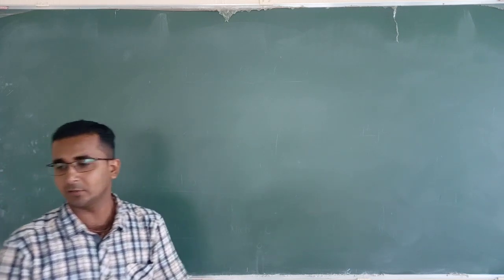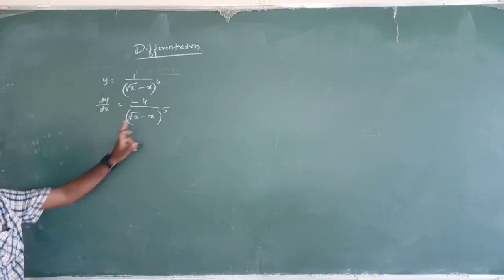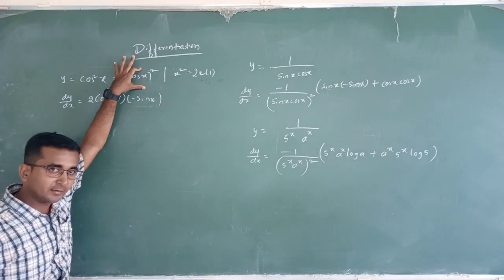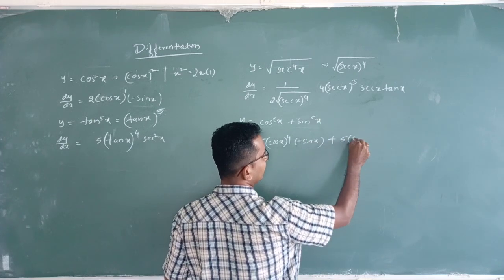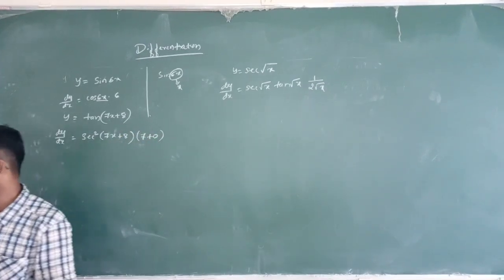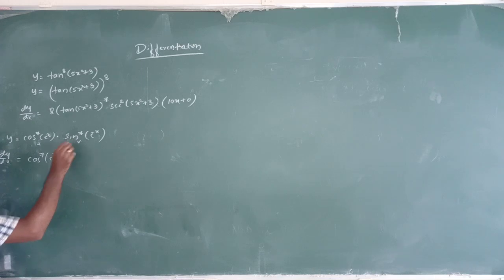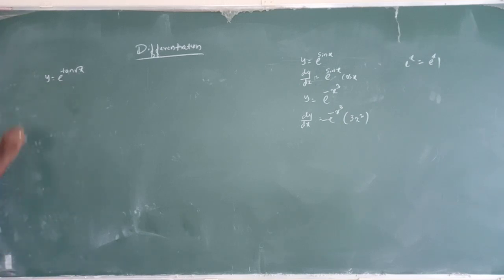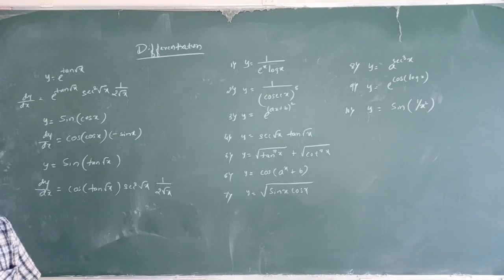MATHS PU2-19/09/2020 DIFFERENTIATION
Examples on Differentiation by Chain Rule